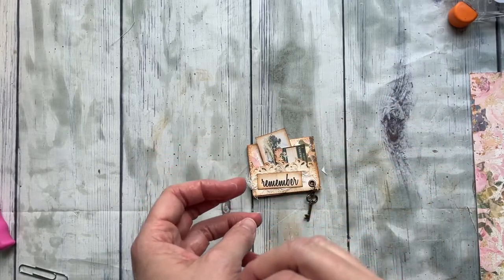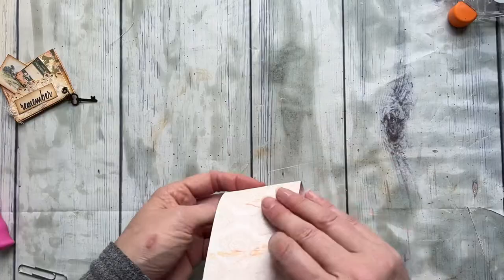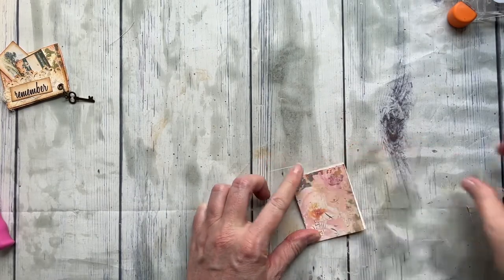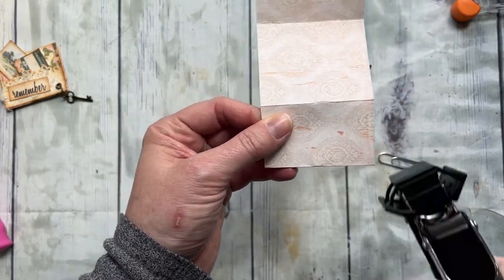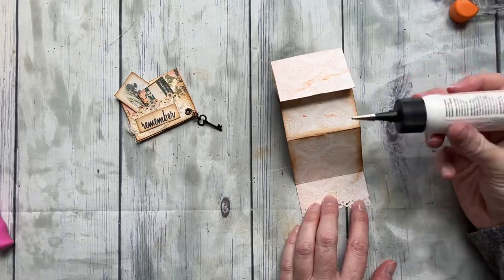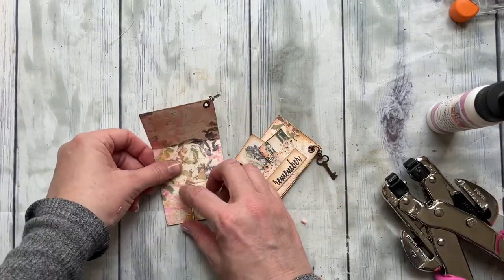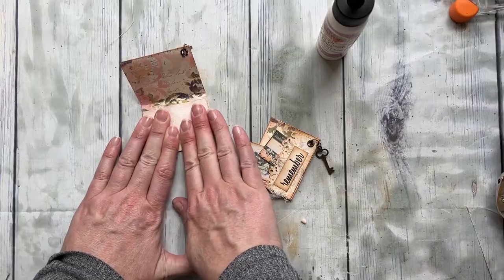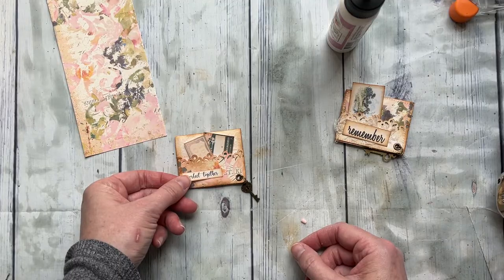Easy Hidden Paperclip with Tiny Pocket for Junk Journaling, Junk Journaling Ideas, Pink Monarch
Also available on Etsy now!

This is for a hidden paperclip with a tiny pocket variation. It is so easy and so fun!
I'm using papers from the April Subscription kit but you can use these ideas with any papers that you have.  Craft along for some fun inspiration!

then follow the instructions. It's a super affordable way to really build up your junk journaling stash and we do a lot of fun tutorials and tips, too.

Also, here are the product links I mentioned in the video, if you're interested.

ART GLITTER GLUE:

MY PRINTER ❤️:

CORNER PUNCH: